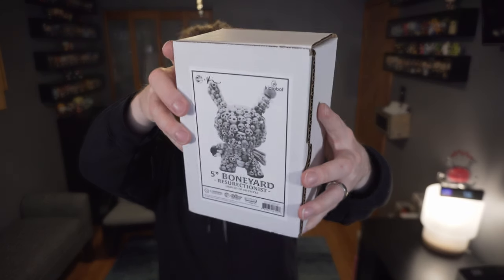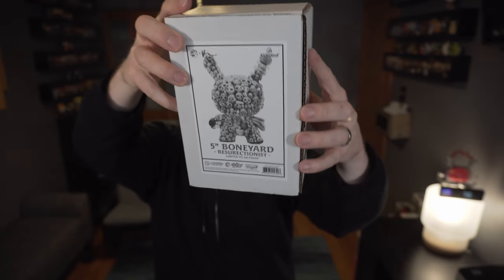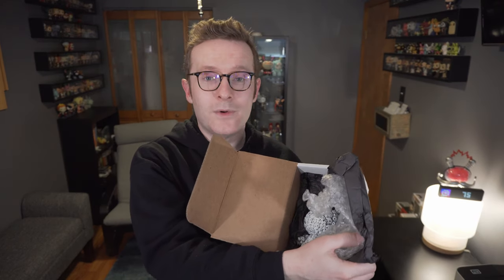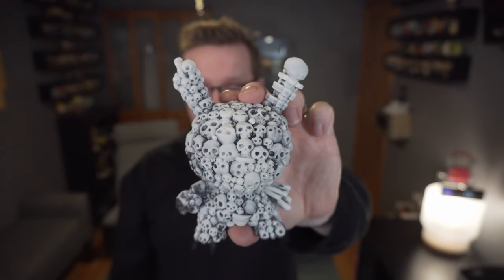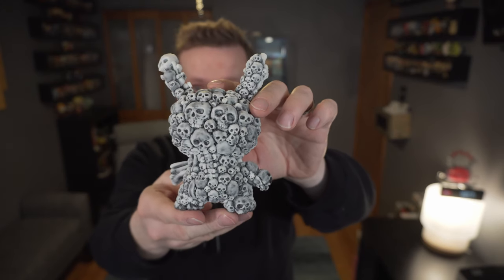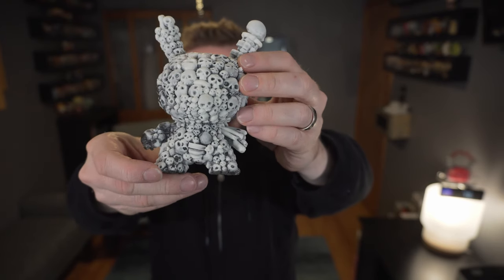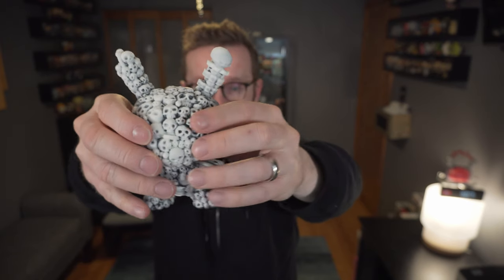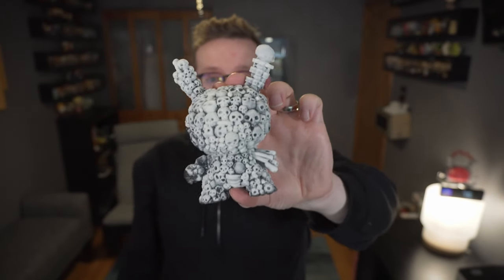Boneyard Glow 5" Dunny - Kyle Kirwan with kidrobot and Clutter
This mega glow in the dark Boneyard Dunny by Kyle Kirwan may have already won 2019! It is an impressive artistic endeavor with resin and the glow somehow just keeps glowing long after the lights fade. While this is my first piece from Kyle Kirwan, I have a feeling it won't be the last.